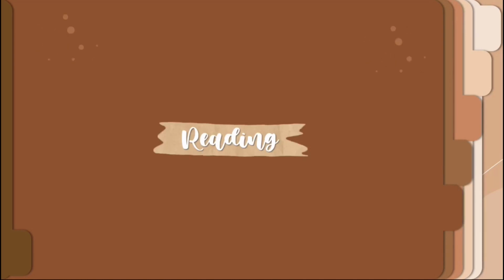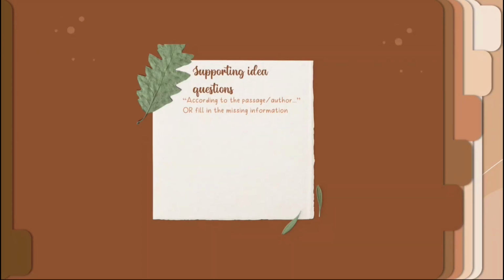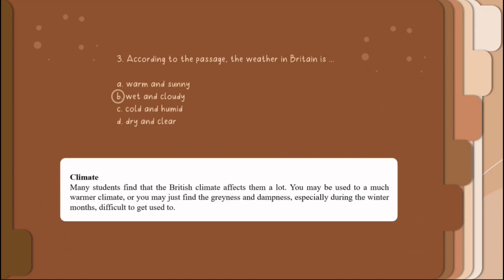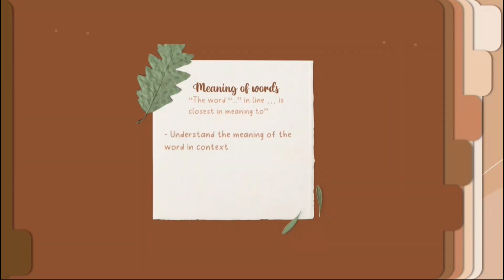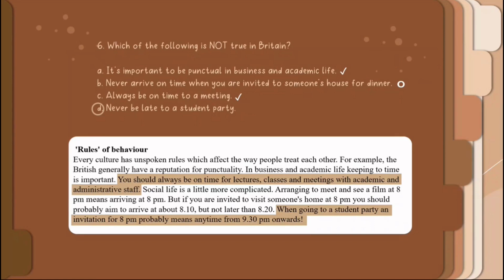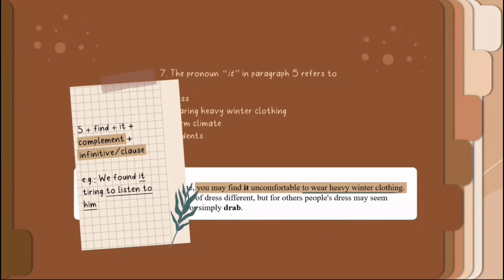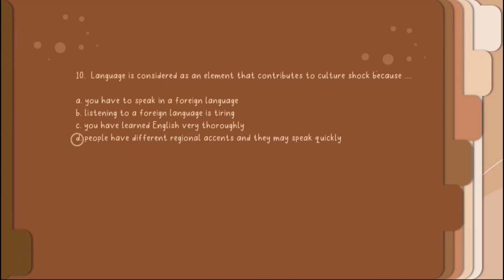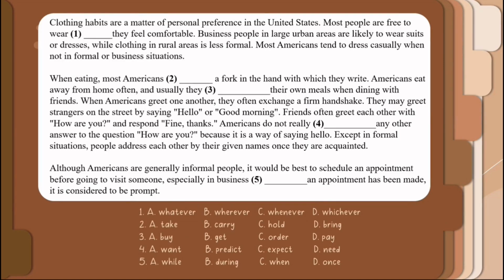Reading + Gap Filling